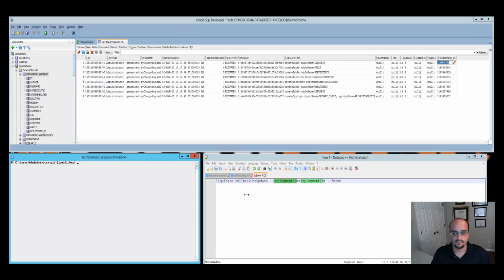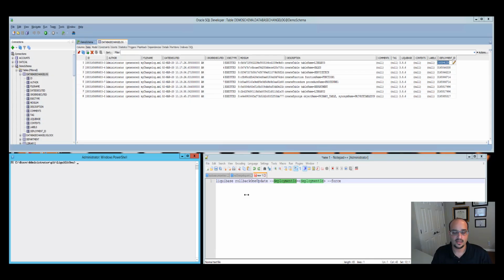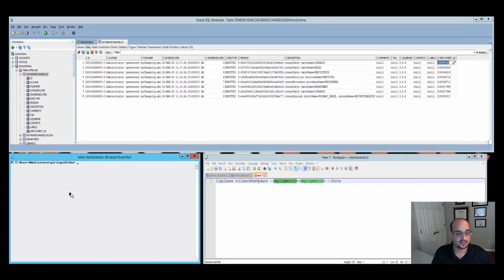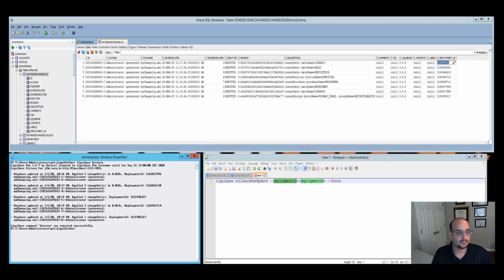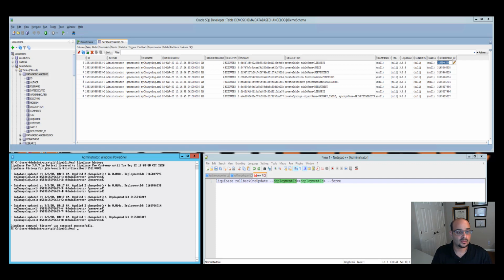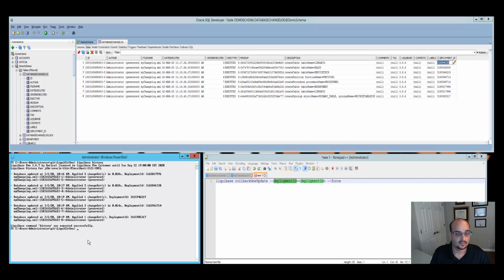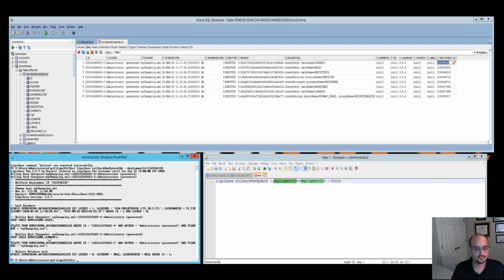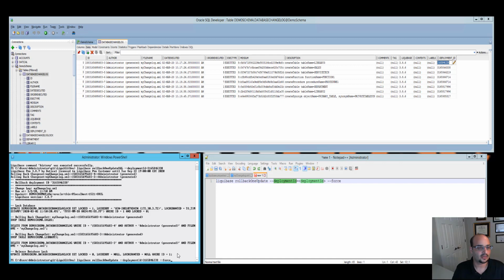Using Liquibase to Rollback Your Database with the rollbackOneUpdate Command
Liquibase Pro allows users to roll back one update (a set of changes defined by deployment ID) with a Targeted Rollback feature. Learn more about how the rollbackOneUpdate command works.